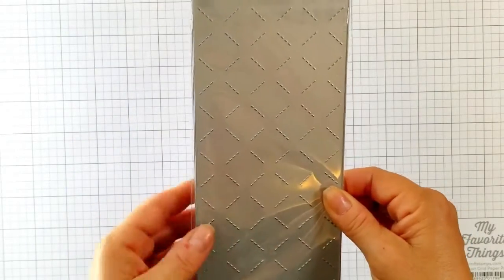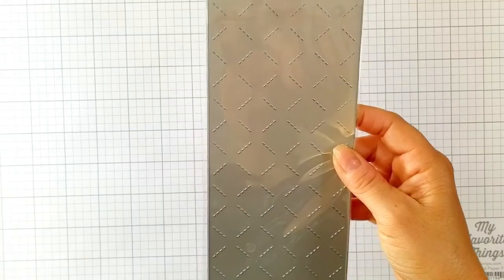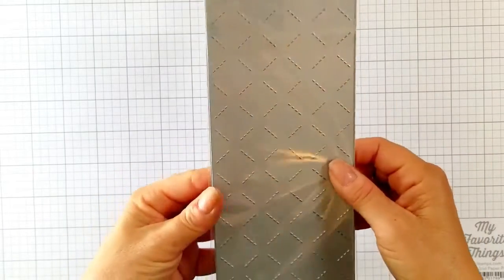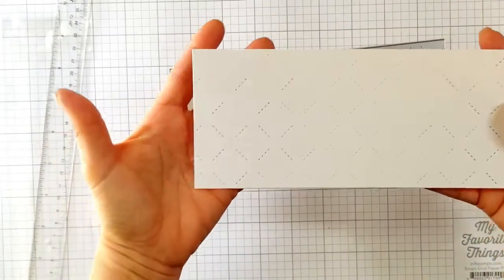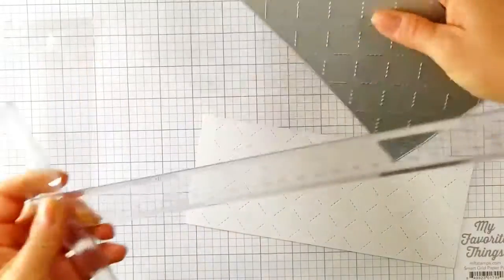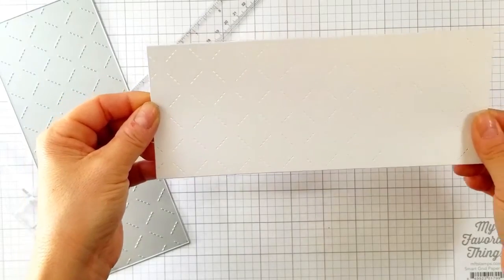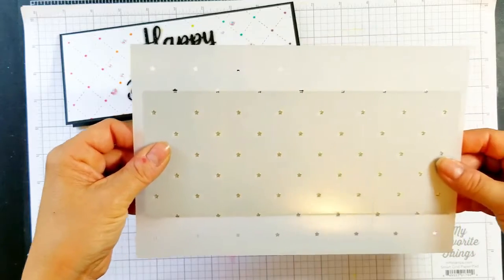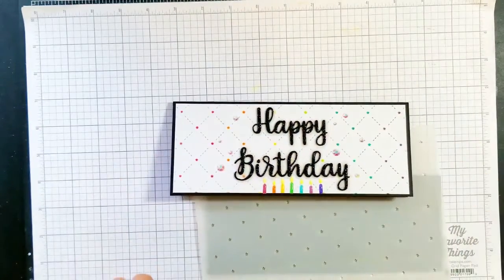Trinity Stamps Product Close Up- Slimline Quilted Die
Slimline Series: Quilted Cover - TCP-003 - MSRP $24.99

This single slimline die features a quilted stitched detail. The outside measures 8.5” x 3.5”. Small stamps can be used to stamp within the stitched lines or pair with our Quilted Pattern Trio 6x9” stencil set to quickly add hearts, stars, or polka dots in between the stitching.

This die set is made of high quality 100% carbon steel.